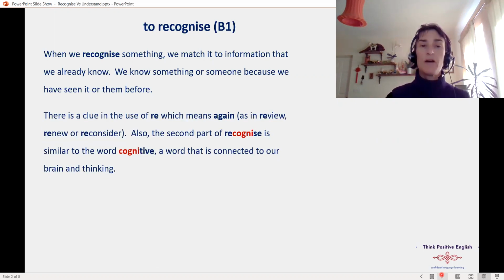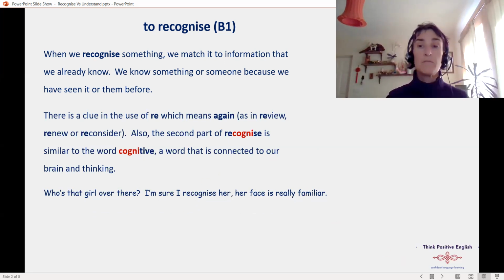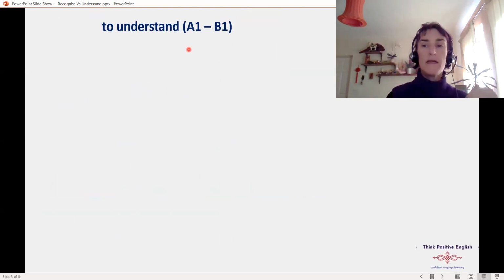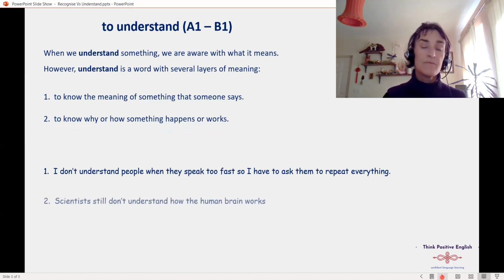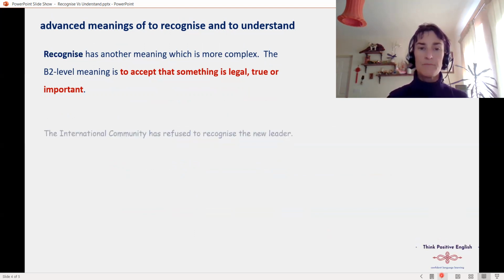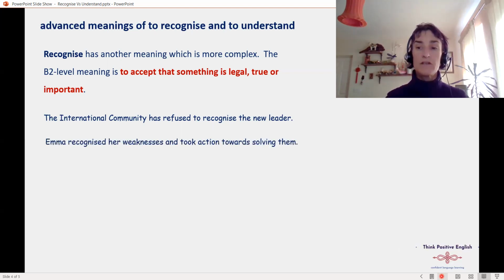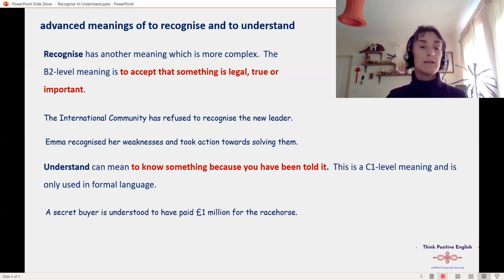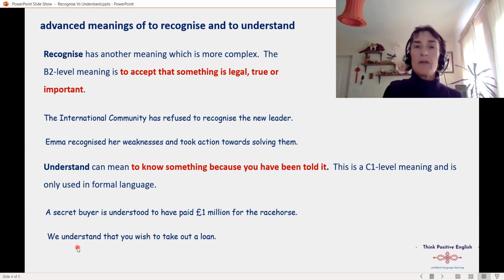recognise Vs understand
Recognise and understand are two words that are often confused by learners.  Watch this to learn more about the difference between recognise and understand.